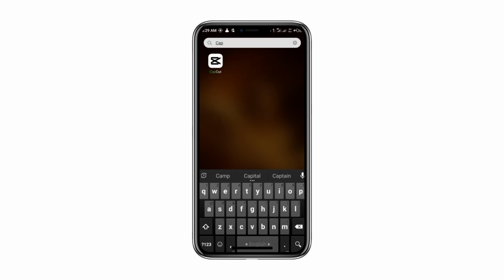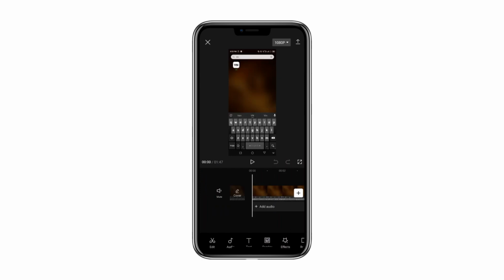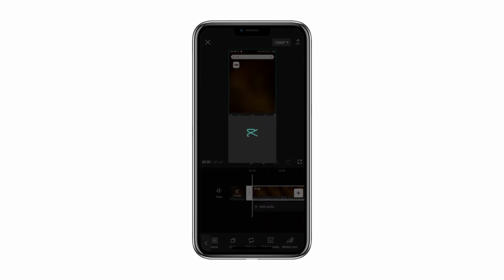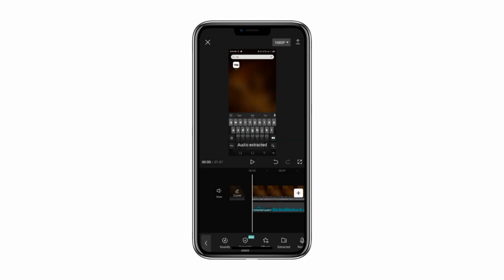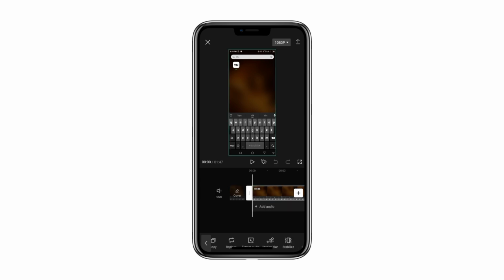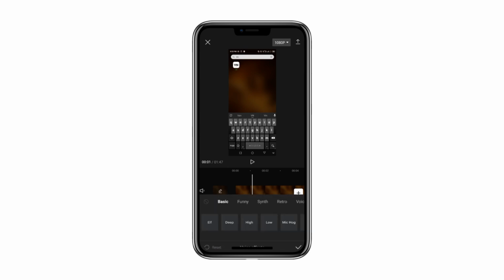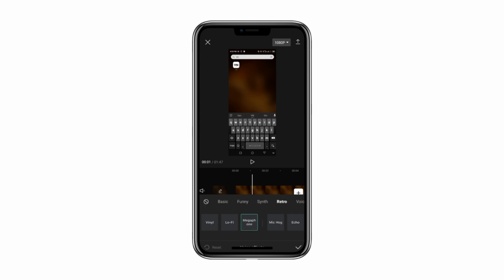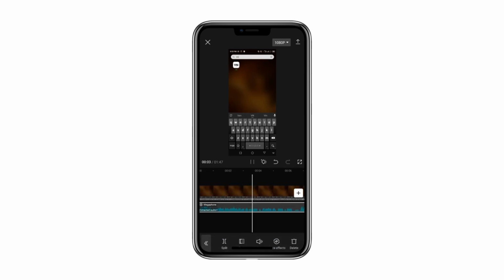How to Make Music Sound Like It’s Coming from Another Room Capcut (Step by Step)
NordVPN.

Want to make music sound like it's coming from another room in Capcut? This video shows you how to achieve that effect. We’ll walk you through the steps to create an audio effect that makes your music sound distant and more immersive in your videos.